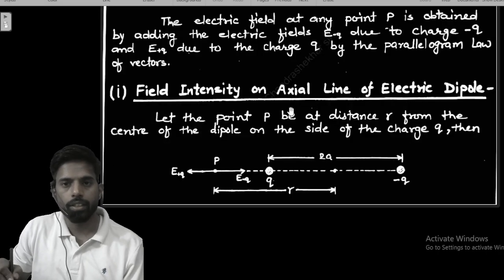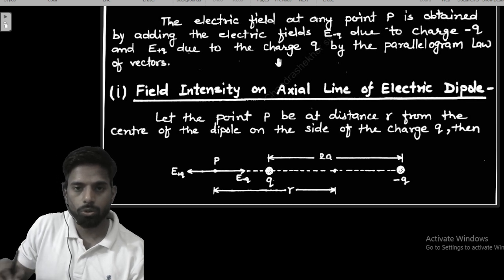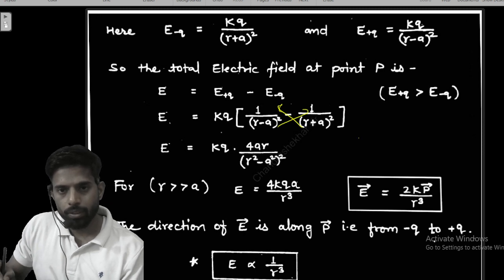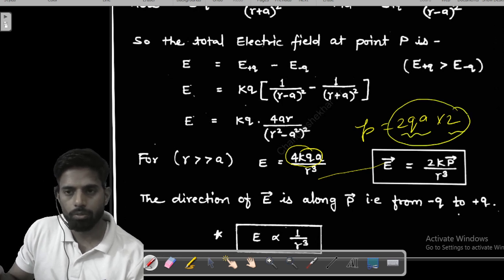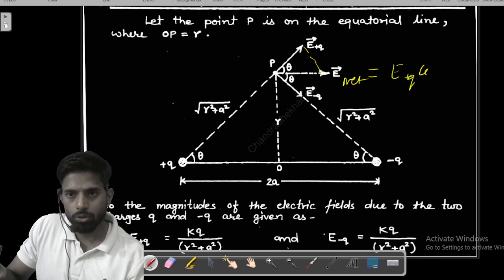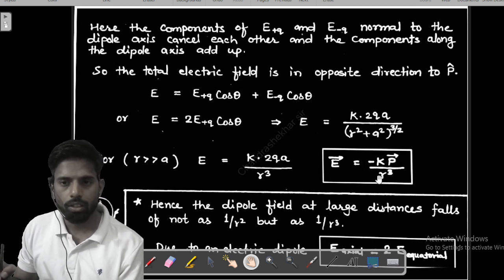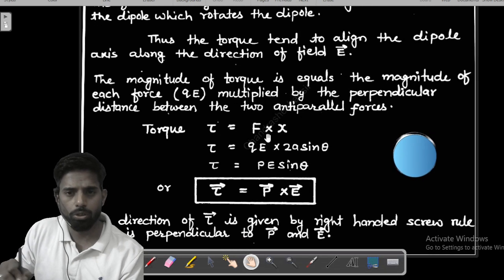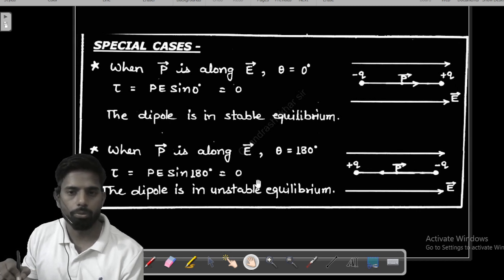3 Derivation | Electric field due to Dipole at Axial point | Equitorial Point | Torque Experienced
3 Derivation | Electric field due to Dipole  at Axial point | Equitorial Point | Torque Experienced